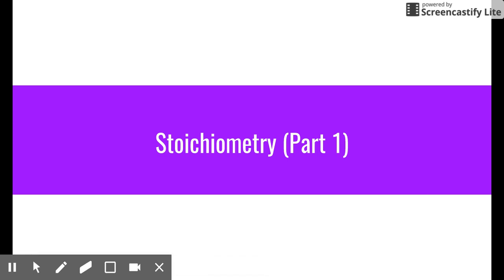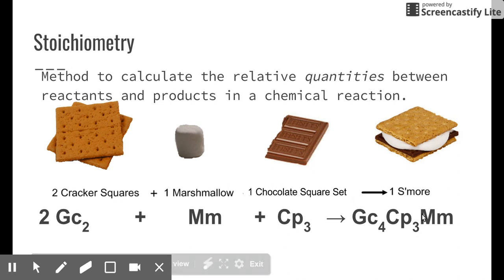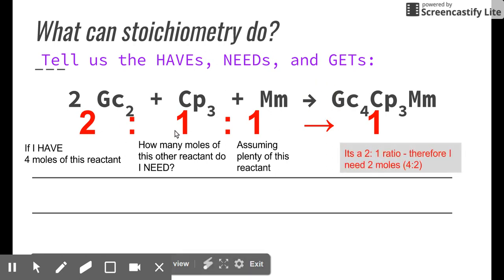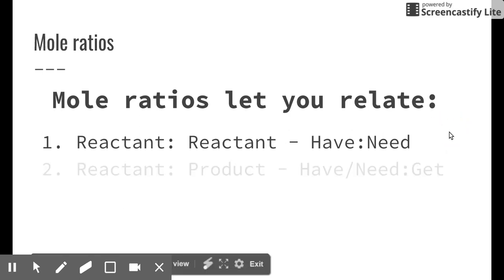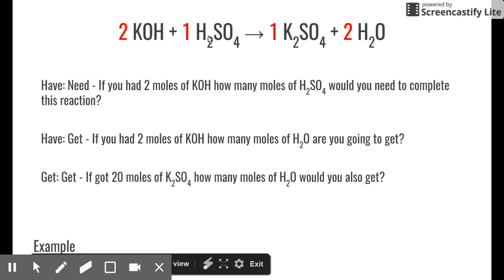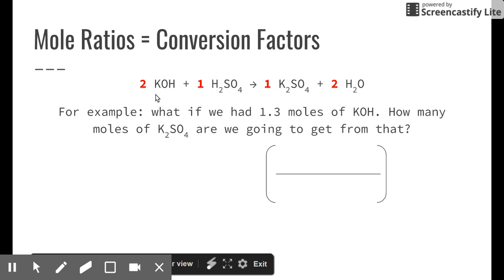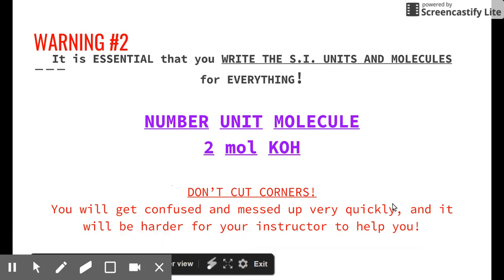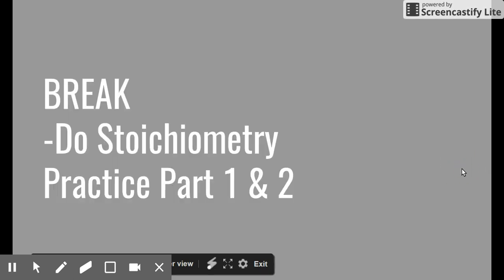Chem: Stoichiometry - Part 1